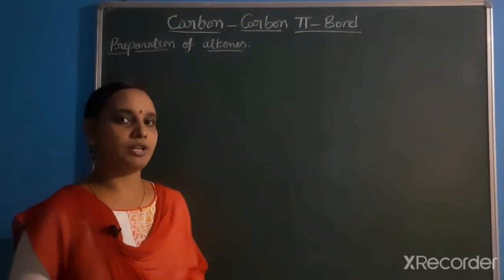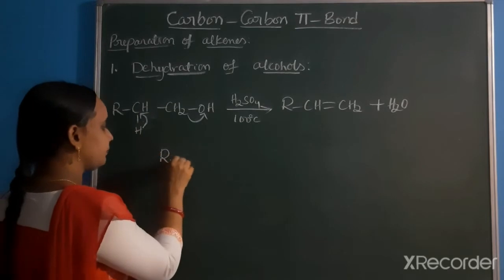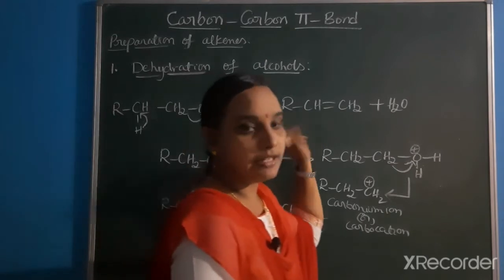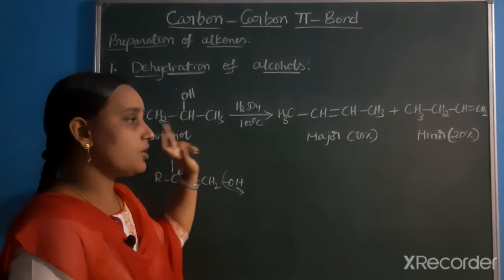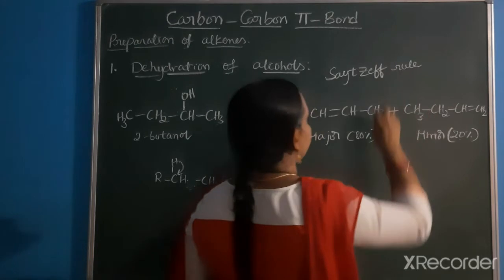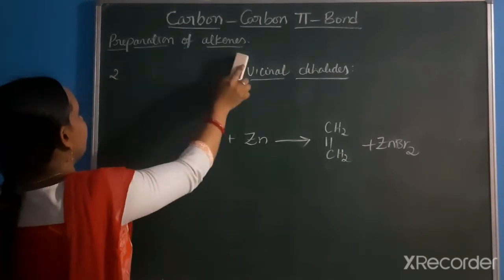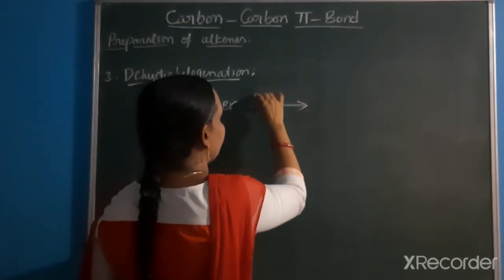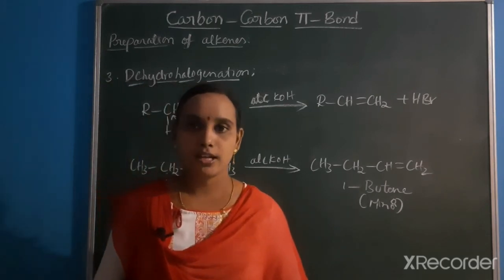Chemistry 2nd semester Unit-2:C-C pi bond #2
Preparation of alkenes and saytzeff rule